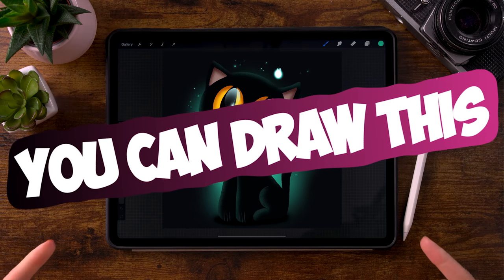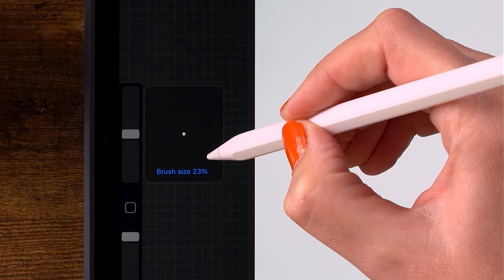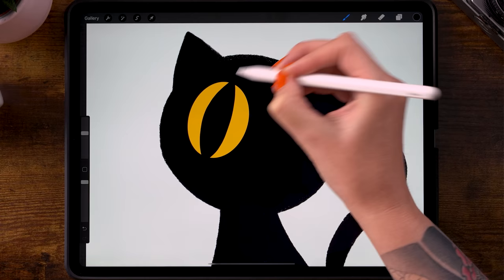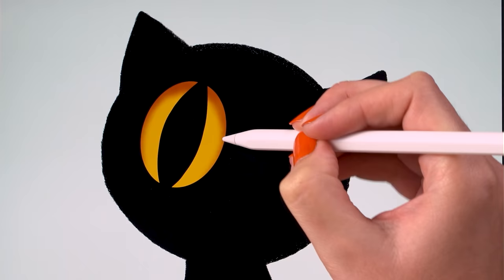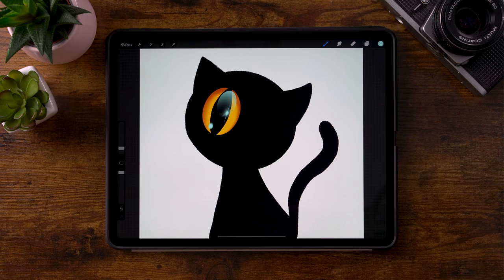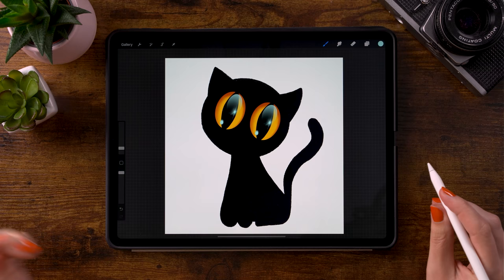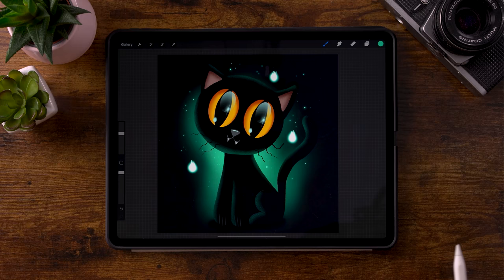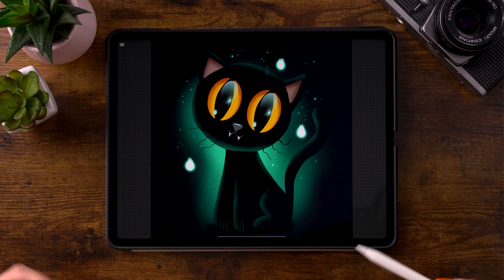You Can Draw This CAT in PROCREATE + FREE Procreate Brush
Anyone can draw a cat following this easy drawing tutorial. I will show you how to draw a black cat step by step.

★Can't get enough of my Procreate video tutorials?

I will walk you through the steps of drawing this cat in Procreate. You can draw this cat using the free Procreate brushes that are already in the app plus the free brush that I have provided for you. I'll guide you through all the steps in this how to draw a cat tutorial and remember, if things are going too fast, just pause the video and take your time.

In this digital art tutorial you will be learning by doing! I will show you different techniques you can use in Procreate, like using different layers, layer blending modes, clipping mask and more! Be sure to share your results! Maybe next time you will see your artwork in a 'You Can Draw This' video tutorial!

In those real time drawing tutorials you will draw things like a city skyline, a tasty donut, a variety of landscapes, lips, an owl and more using the free brushes that come with Procreate

✔ Get my Procreate brushes and Photoshop brushes to follow along the digital art tutorials
✔ Follow Flo on Instagram, Facebook and Tumbr for even more art

Let's keep in touch!

- Flo -